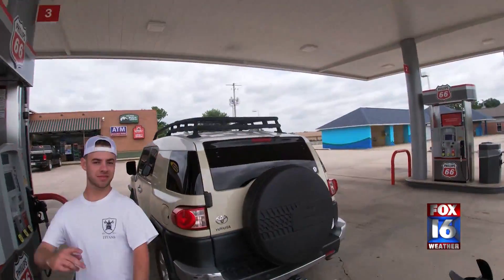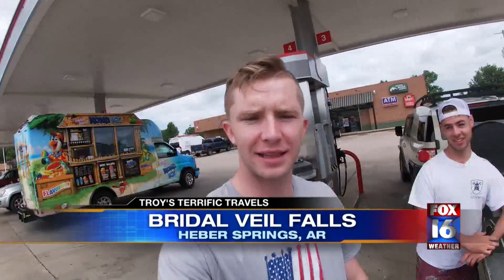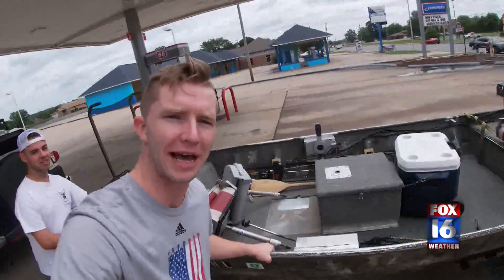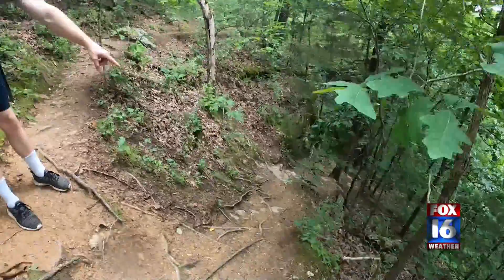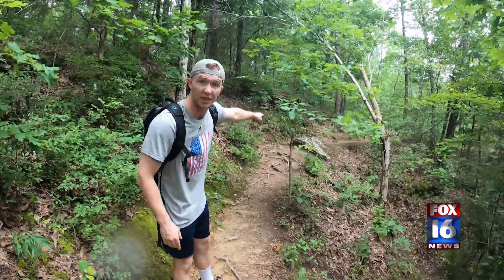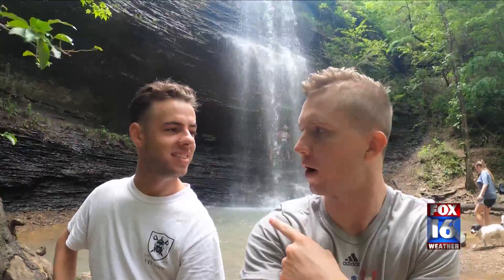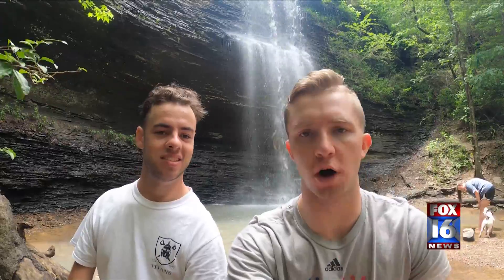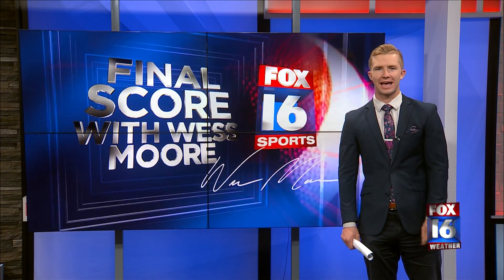Troy's Terrific Travels: Bridal Veil Falls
Bridal Veil Falls - Heber Springs, AR